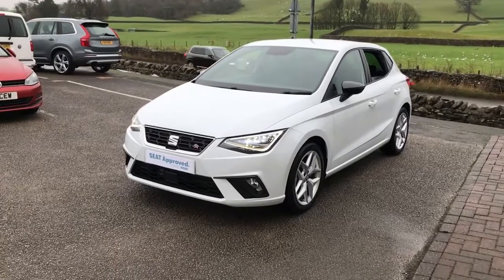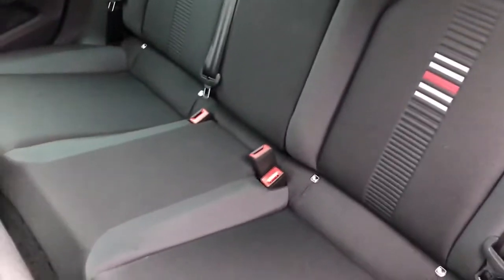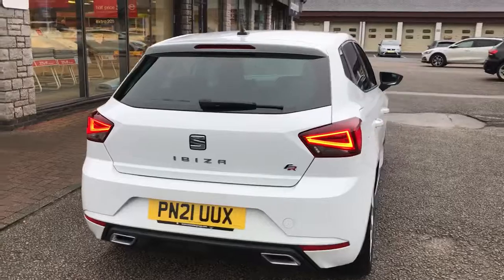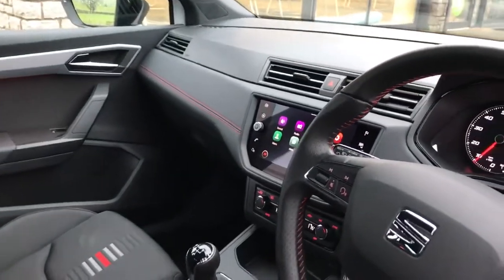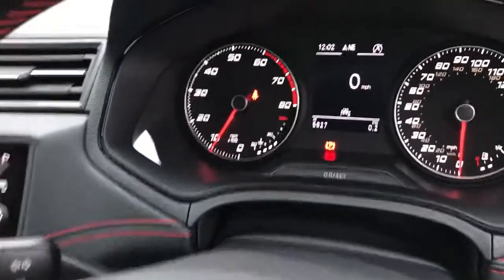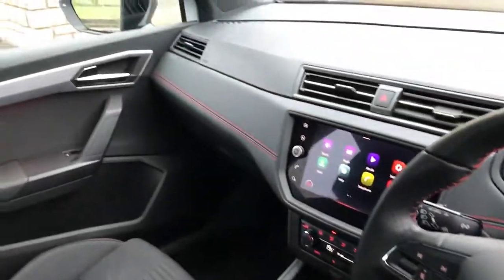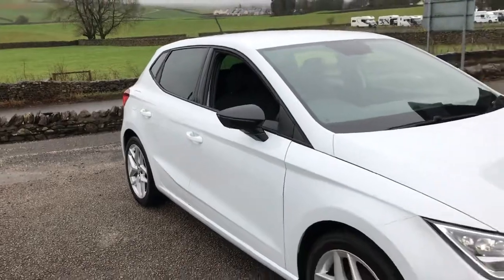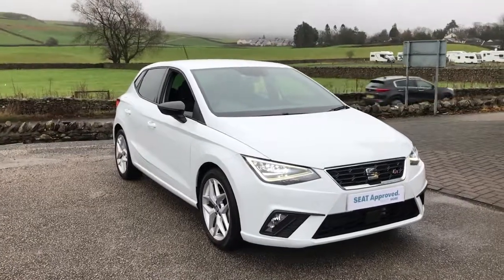SEAT 2021 Ibiza FR 1 0 TSI | Cox Motor Group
2021 SEAT Ibiza FR 1.0 TSI.

This car comes with:
-Cruise Control
-8in Navigation System
-Full Link Smartphone Integration
-FR Interior Styling
-17in Alloy Wheels - Dynamic
-Auto-Headlights
-Dark Tinted Rear Windows
-LED Headlights

Established in 2000, Cox Motor Group has grown from a single Honda dealership in Morecambe, to a group of dealerships across the North West. Learn more about our brand via our